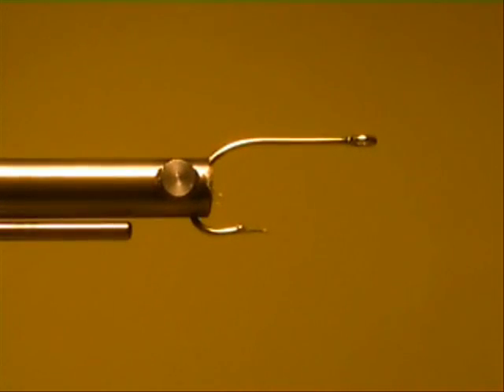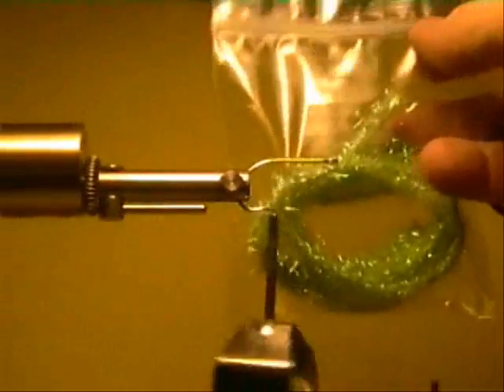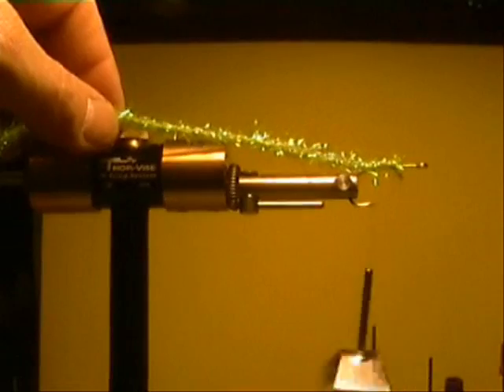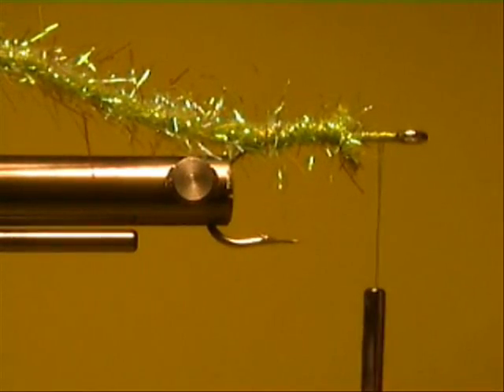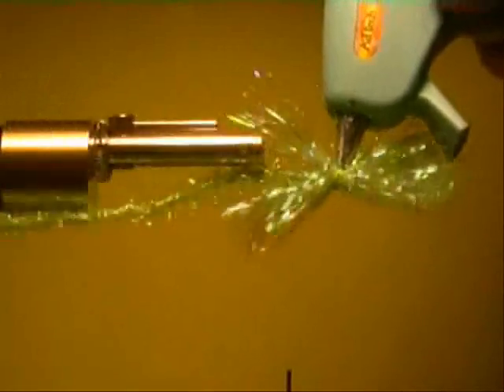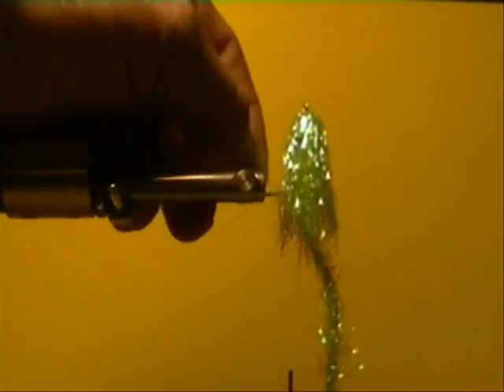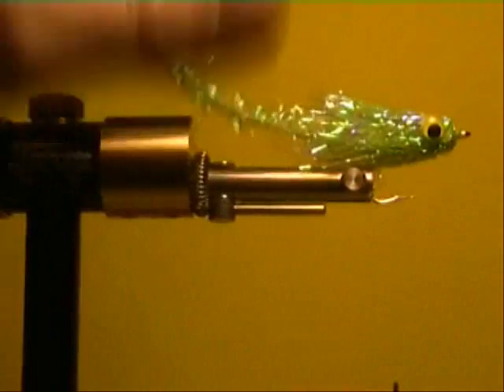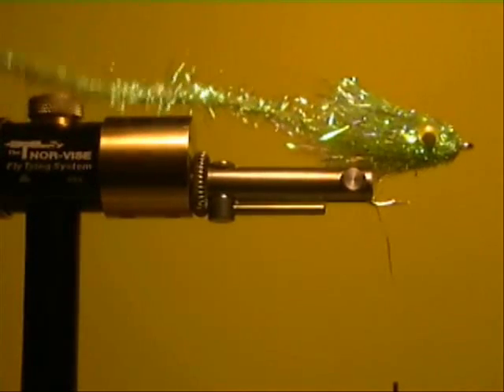N.E.W. FLIES - 110 -- CORNEILLE SAND WORM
Polaris Flies video shows Corneille, another great product that Tim developed while in exile during the Hidden Years. This is a cross between a braided cord and iridescent or metallic chenille -- Corneille! As this comes with a wire through it, Corneille doesn't flop around like other products. This is an easy fly with a NEW Fly Tying Material head that can once again be transformed over to a fresh water fly!

Corneille is another craft product that might fade altogether to fly tiers, as just as other products POLARIS FLIES tried to introduce to the industry have been discontinued by the material manufacturers. It does seem that the use of craft materials in fly tying keeps some going through this use. If one notices the eyes many of the smolt and minnow imitations from THE HIDDEN YEARS slide shows, those were braided 2mm glass seed beads. They were perfect for caddis bodies, quick and simple. So much for everyone asking,  "Whatja using, craft items?"
N.E.W. FLIES - N.E.W. FLY PATTERNS - N.E.W. FLY TYING MATERIALS for the NEW FLY FISHER! FLIES - N.E.W. FLY PATTERNS - N.E.W. FLY TYING MATERIALS for the NEW FLY FISHER! & a1-flyfishing.com